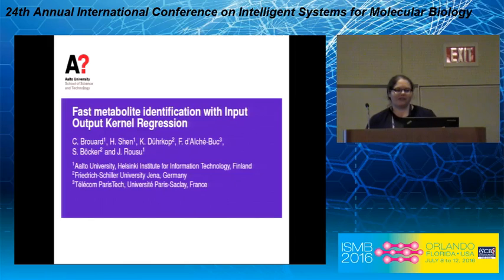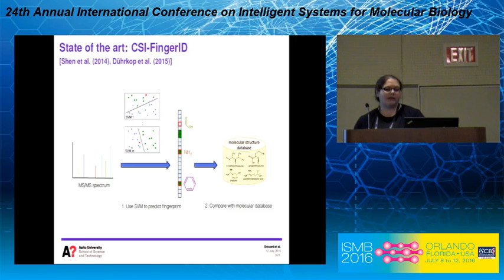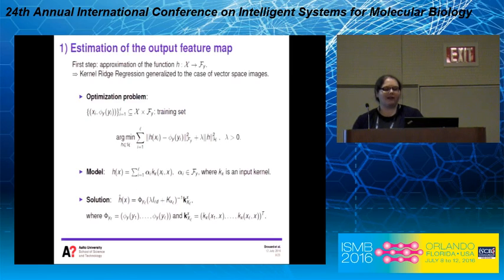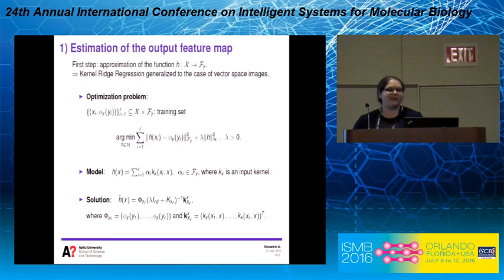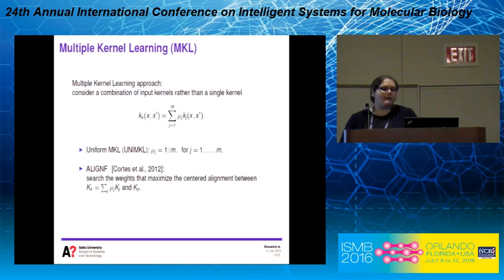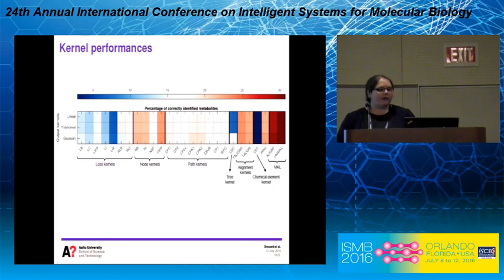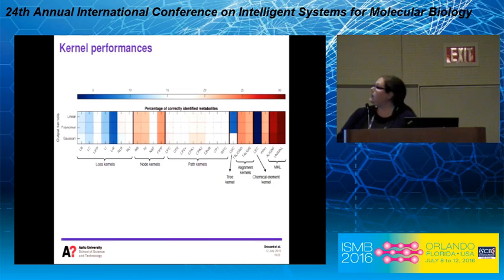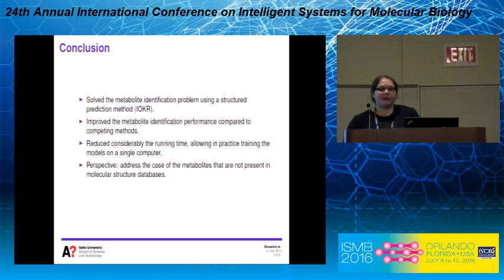Fast metabolite identification with Input Output... - Céline Brouard - Proceedings - ISMB 2016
Fast metabolite identification with Input Output Kernel Regression - Céline Brouard - Proceedings - ISMB 2016